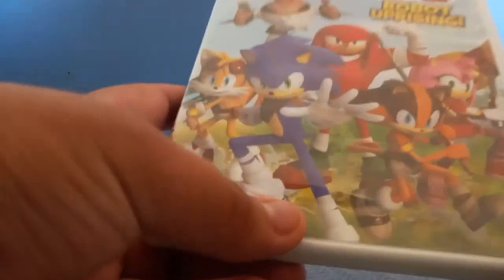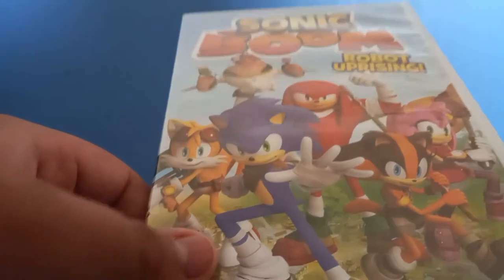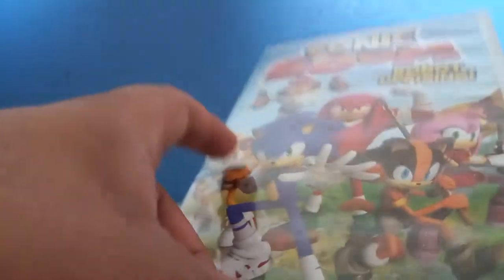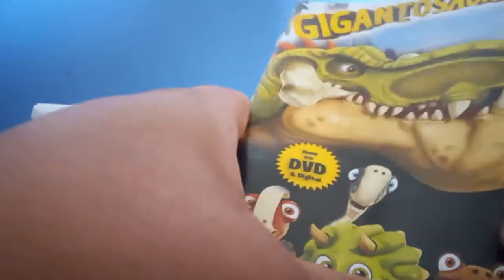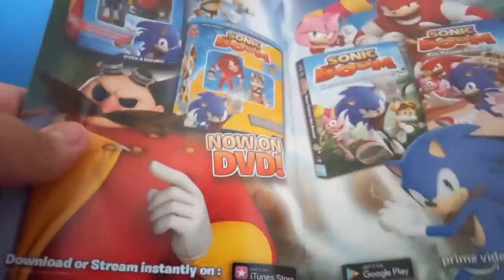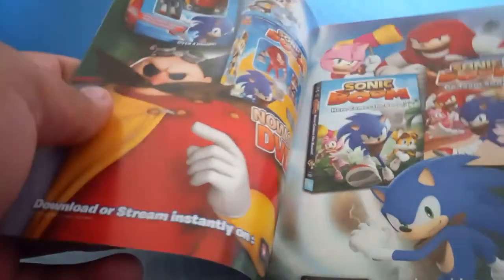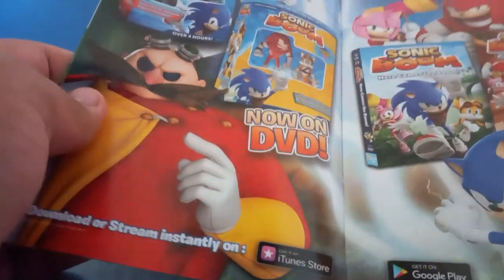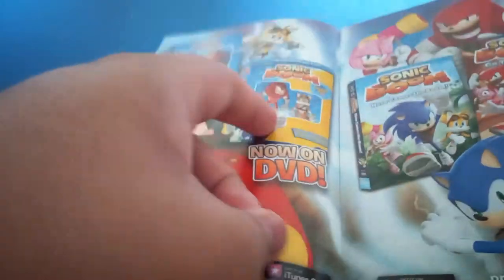Sonic Boom Robot Uprising DVD Unboxing & Review